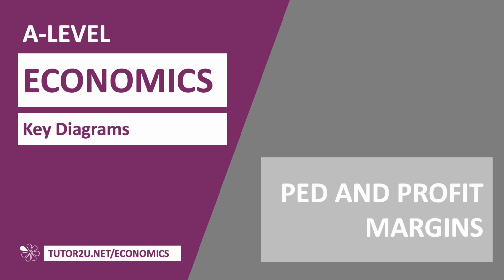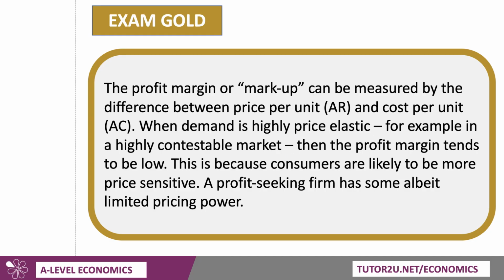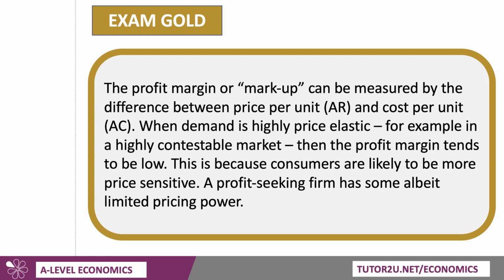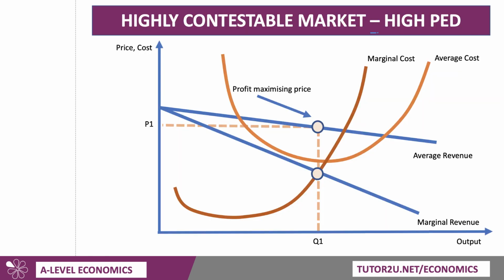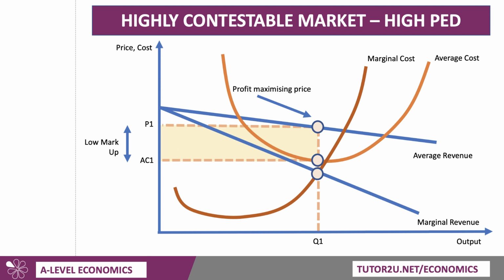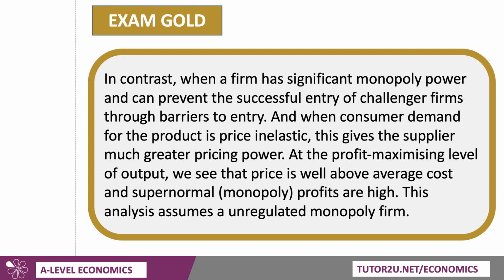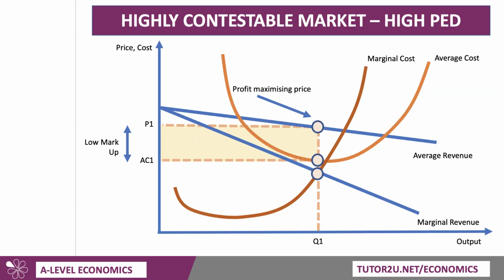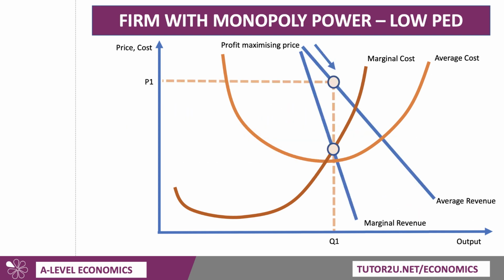Key Diagrams - Price Elasticity of Demand and Business Profit Margins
In this short revision video we explore an important idea - namely the link between price elasticity of demand and the profit margins of a firm.